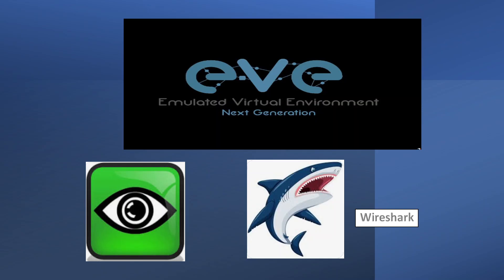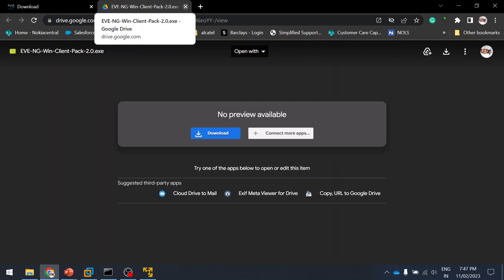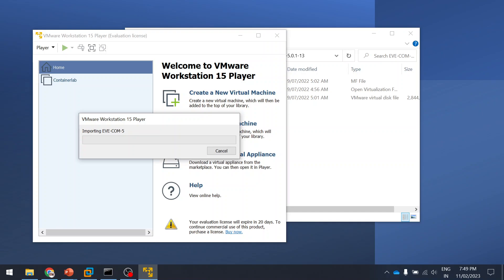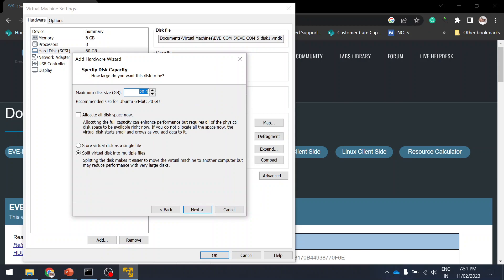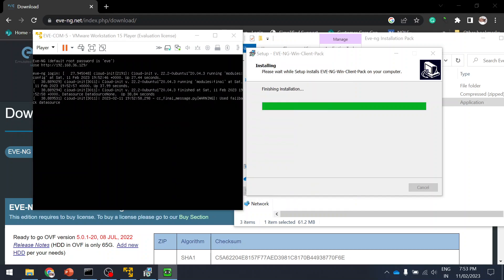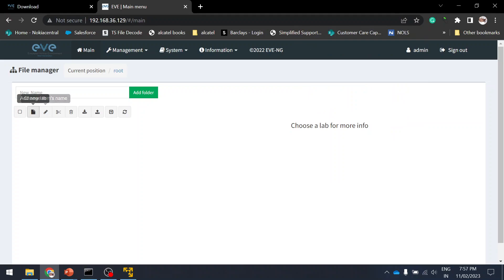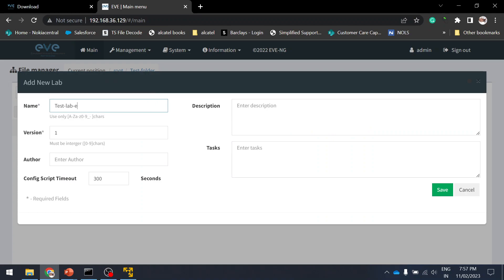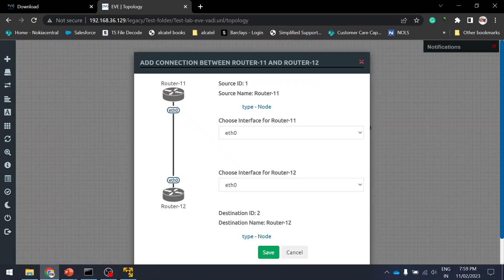How to Install EVE NG on Laptop for free?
Learn how to set up EVE-NG? This EVE-NG tutorial shows you step-by-step installation eve-ng. Full EVE-NG installation guide showing you how to add images to EVE-NG and get an EVE-NG lab set up and running on your laptop. Learn how to download and install VMware Workstation Player, how to add EVE-NG to VMware, how to create a topology, how to add network vendor OS to EVE-NG, and much more.

Link to download eve-ng software

CLI Login Credential
root/eve

Web Login Credential
admin/eve